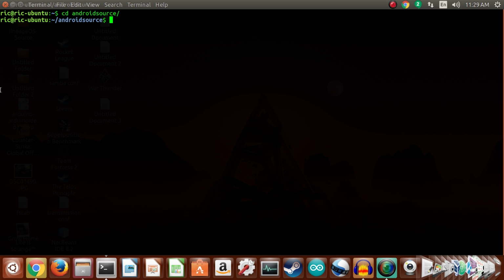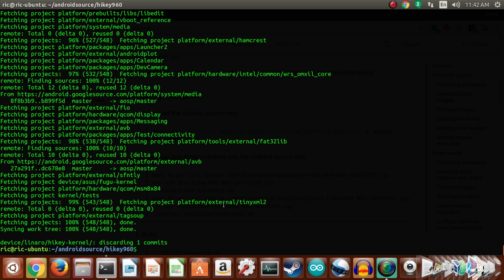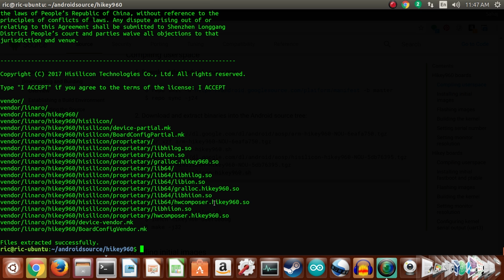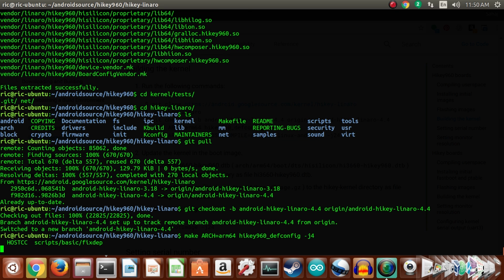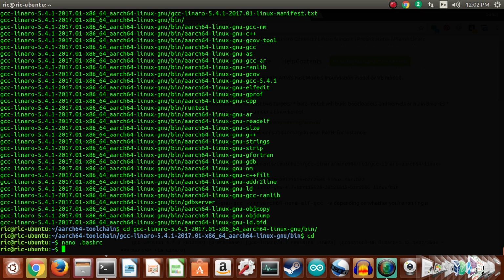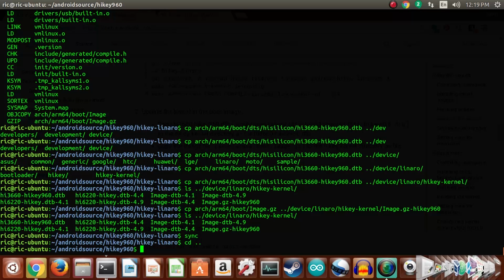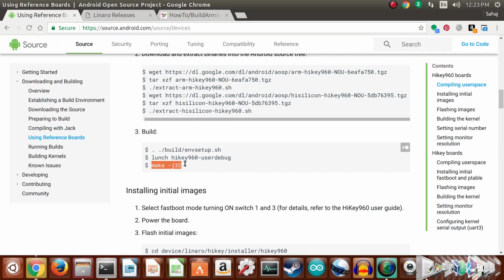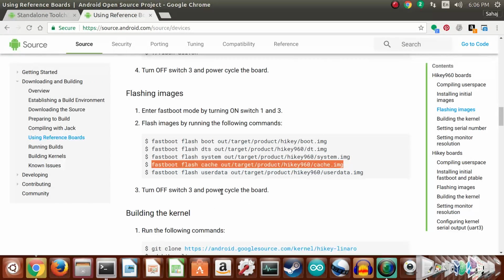96Boards LeMaker HiKey 960 Building Android AOSP From Source